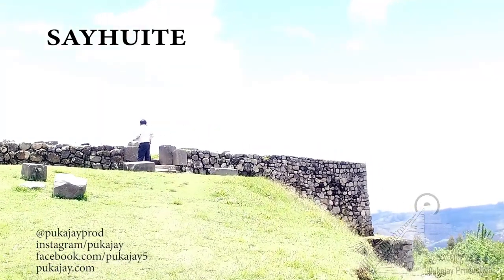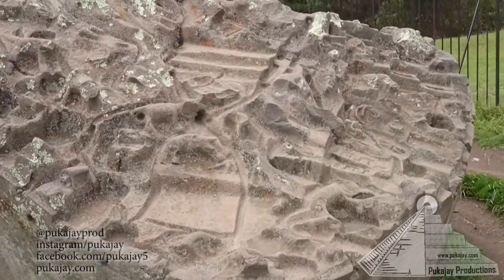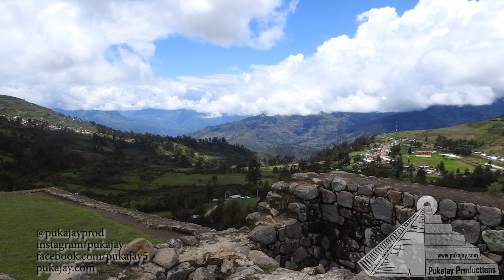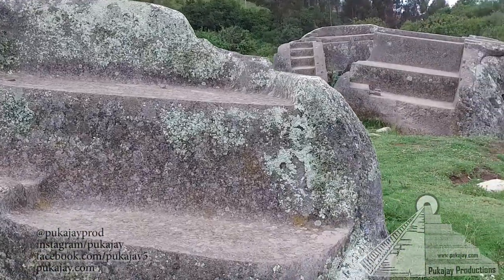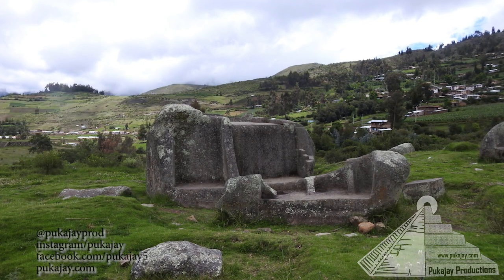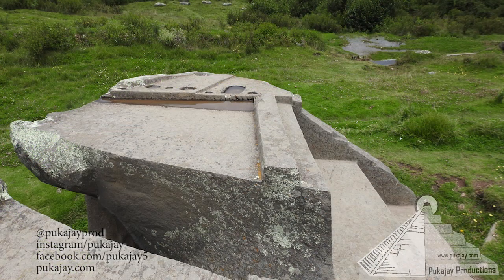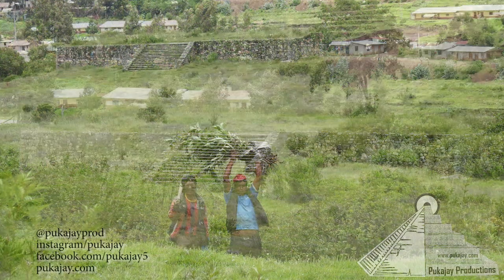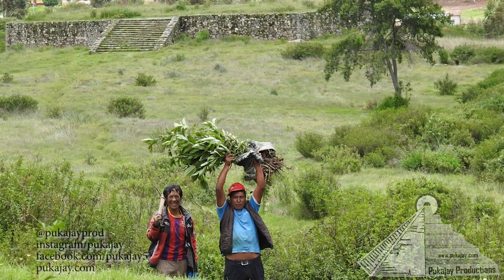Sayhuite Site Visit: January 2017 - video and analysis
Join Pukajay Productions as Luke reviews his recent visit to enigmatic Sayhuite, Peru.